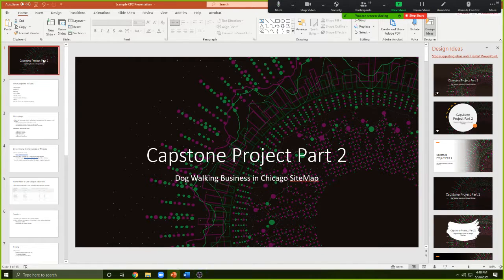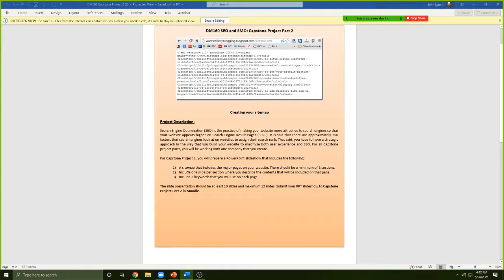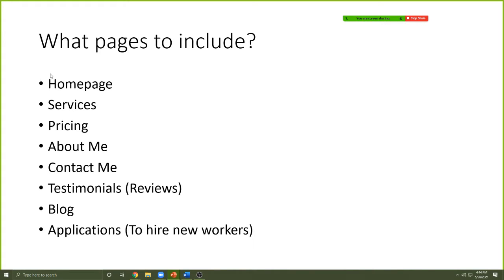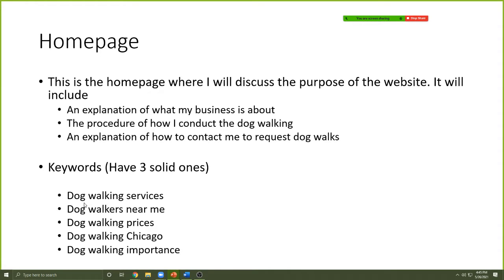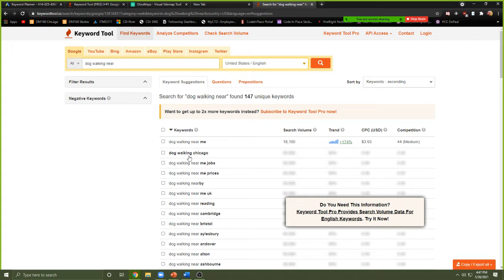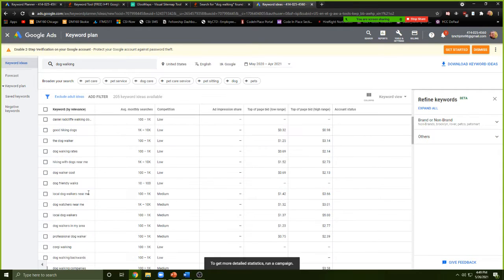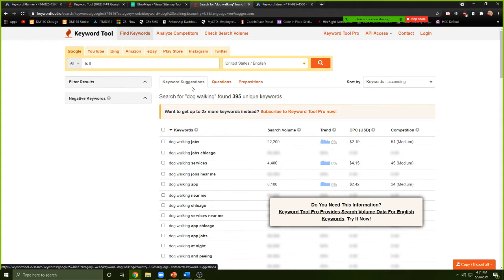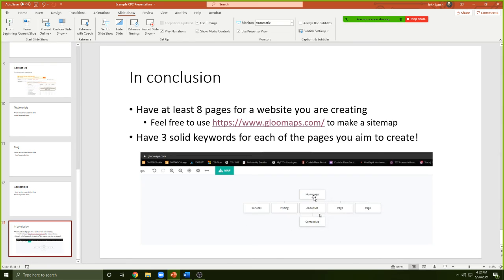DM160 Capstone Part 2 Extra Explanation